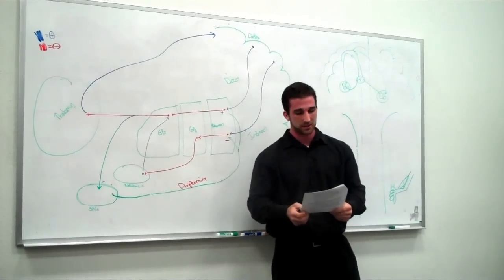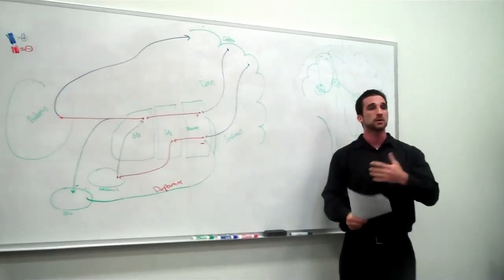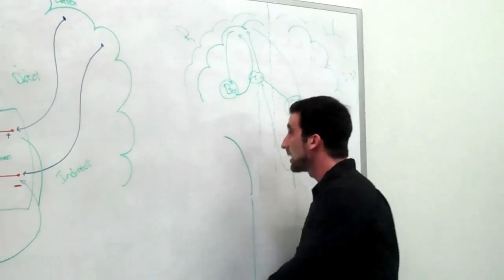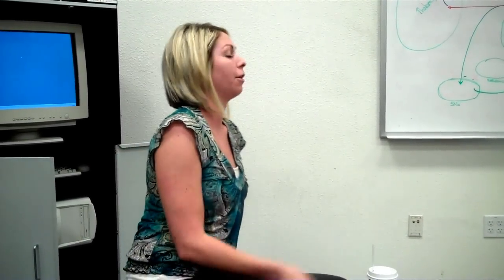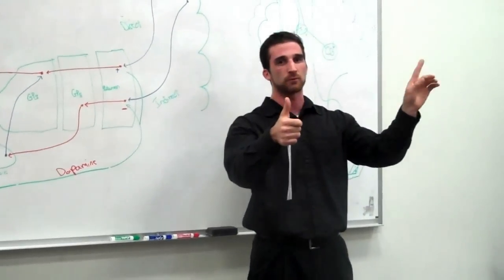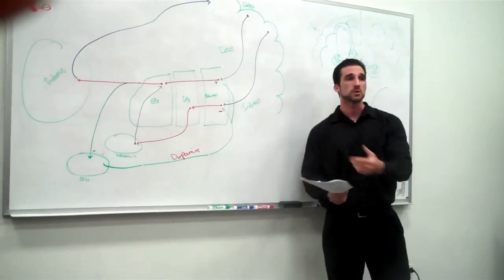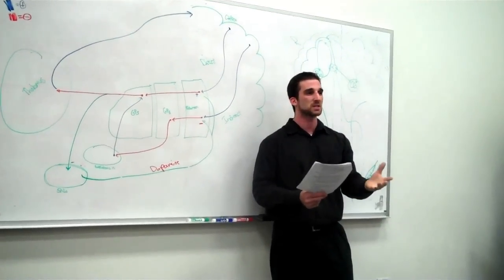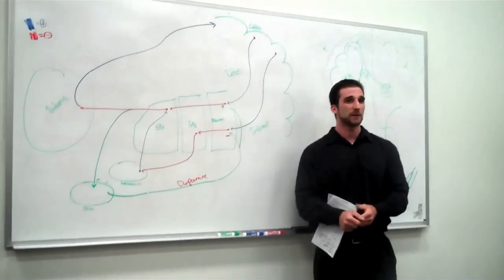Basal Ganglia part 2: Therapy - Ben Glasman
This is a presentation on the basal ganglia, an area of the brain, highly involved with fine motor processing. Areas within the basal ganglia are decreased during Parkinson's disease and other conditions involving motor dysfunction. As a student in Chiropractic school, I am presenting this topic to the Neurology Club on campus.

Chiropractic Neurologists work to understand the vast nervous system of the human frame, and learn how to effectively restore areas of dysfunction by applying different forms of natural stimulation and chiropractic techniques.

With the most up-to-date research in the field, we know that the brain is plastic, and has the ability to change and adapt to the stimulus it receives. Functional (Chiropractic) Neurologists seek to increase functionality in areas that are weak. Many people have already had amazing stories of restored function and renewed health due to their competent practitioner. Although no two people are alike and no two neuronal systems respond the same way to the same stimulus. Therefore, treatment is highly induvidualized. Often it can be very difficult to pinpoint root causes of a person's pain or dysfunction.

What I love about this profession is the passion embedded in finding root causes of a person's pain, as opposed to treating a patient's symptoms. Through proper care, diagnosis, and imagination, we can enhance our treatments to better suit our patients, and give hope to those who have none.

G-d Bless,
and be healthy!

This is an old video of Dr. Ben Glasman, teaching on the basal ganglia and movement disorders while in graduate school at Life Chiropractic College West.

Dr. Benjamin Glasman is a Chiropractor, Personal Trainer, and Board-Eligible Functional Neurologist. He has specialized training in the fields of neurology and pediatric neurology, with over 425 hours of post-doctoral training.

At Breakthrough Chiropractic, we specialize in Chiropractic Care, Sports Injury, Exercise Rehab, Clinical nutrition, and alternative health care solutions.

Successfully managed conditions Include:

Upper back and spine pain
Neck pain
Sciatica
Headache
Migraine
Shoulder pain, arm pain, wrist and hand pain
Hip pain, leg pain, ankle and foot pain
Carpal Tunnel
Nerve pain
Injury, car accident, whiplash and concussion trauma
Work-related Injury
Brain injury
Dizziness
Vertigo
Posture
Scoliosis
Stress
Anxiety
Depression
ADD and ADHD
Autism and ASD
Parkinson's
Alzheimer's
Muscle Weakness
Fatigue
Fibromyalgia
Weight loss and Nutrition
Digestive issues

At BCC, the patient comes first. We assess your total level of health, listen to your concerns, and provide you with the tools you need to optimize your fullest potential.